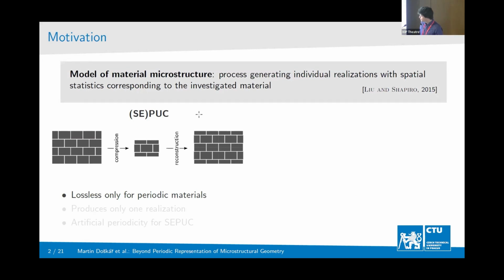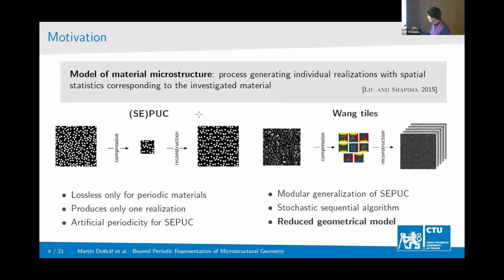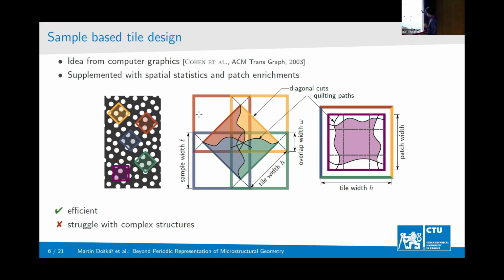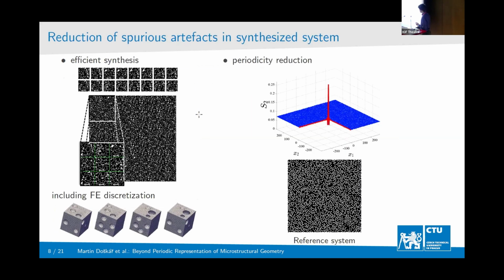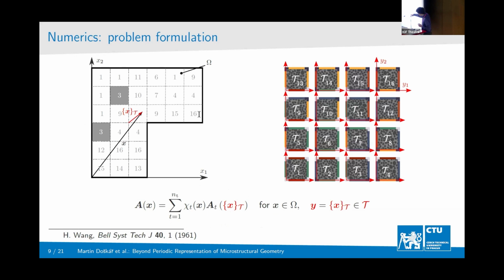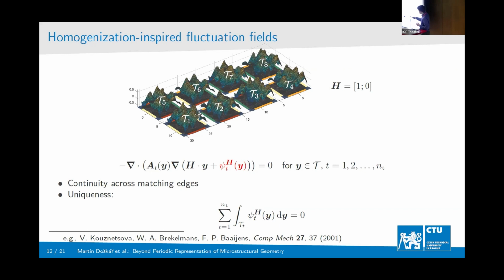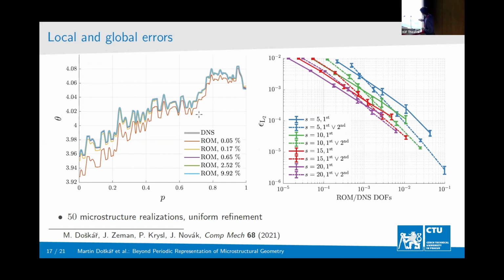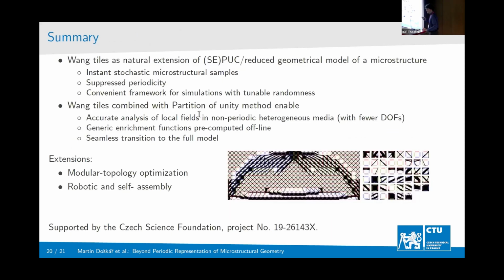IBSim-4i 2022: Martin Doškář, Czech Technical University in Prague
Beyond Periodic Representation of Microstructural Geometry